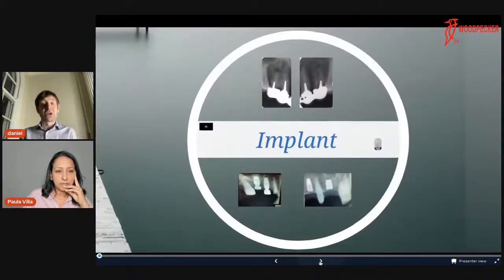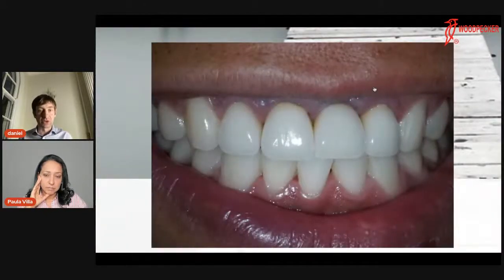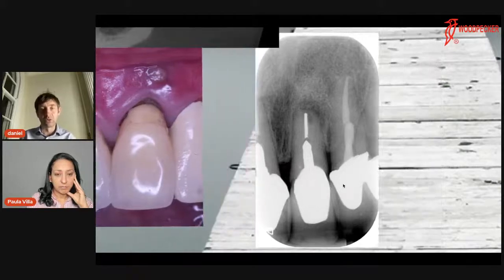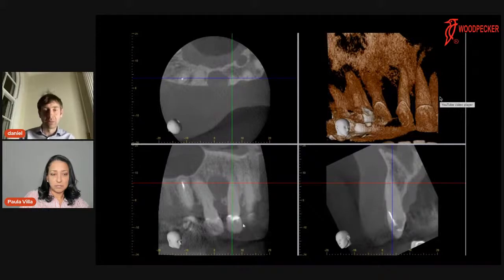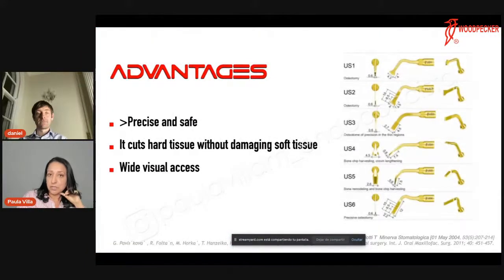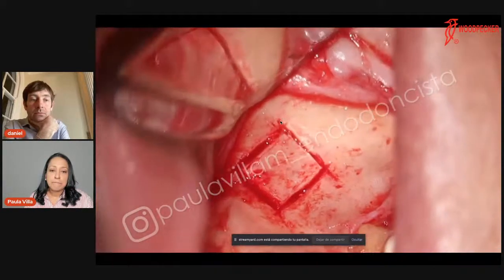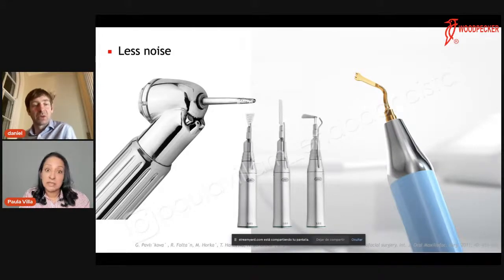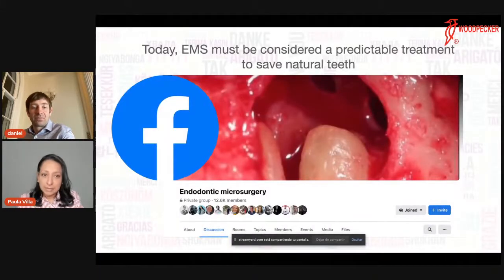Woodpecker Online Courses No. 194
We are honored to have Prof. Dr. Paula Villa from Colombia and Prof. Dr. Daniel Flynn from UK sharing us the course on the topic 【Endo Microsurgery】